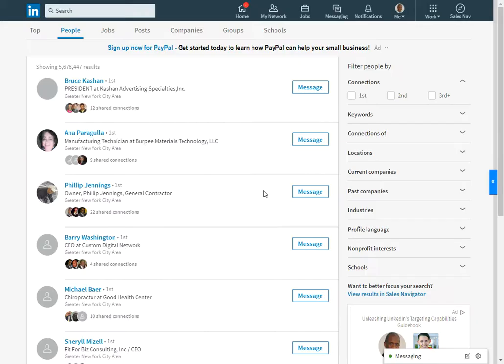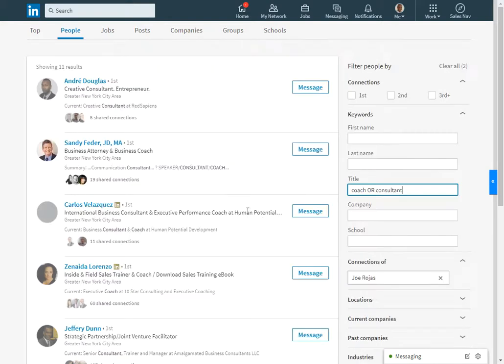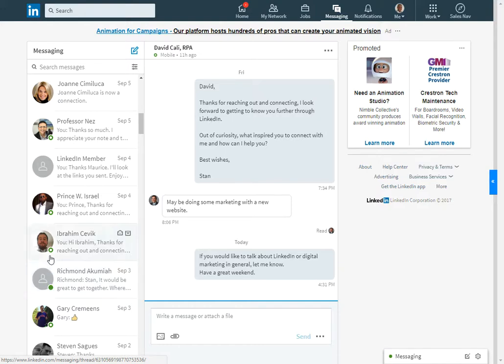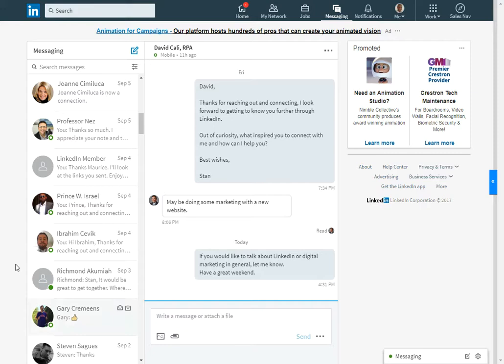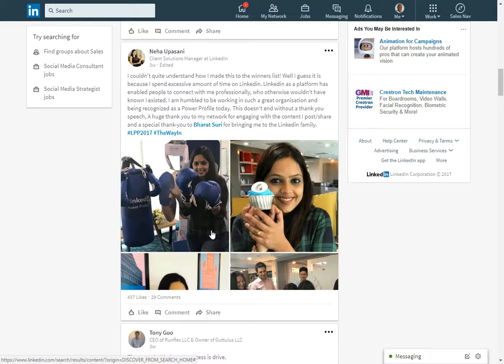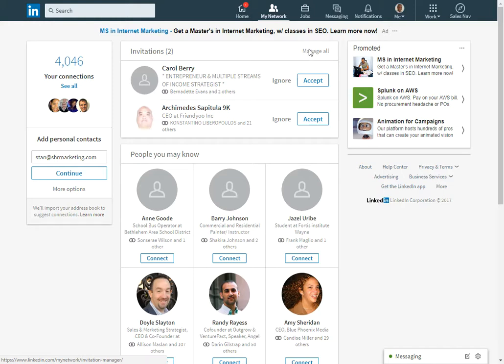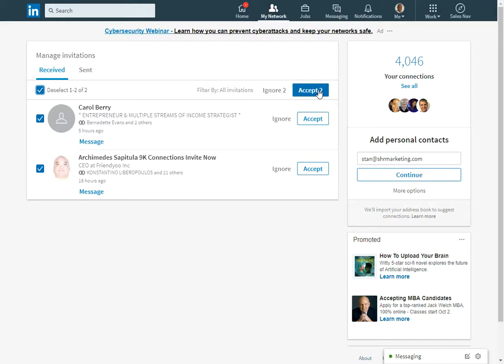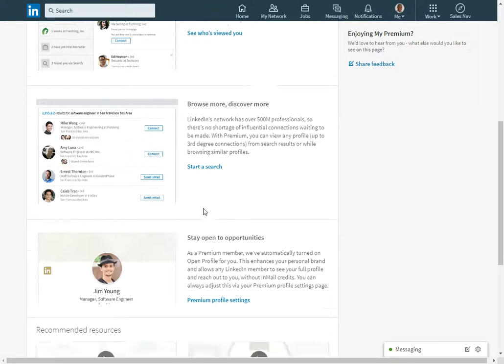LinkedIn updates 2017-09-09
LinkedIn native video
Search the connections of a 1st degree connection
Active status for 1st degree connections
Add multiple photos to a post
Add image to post comments
Accept multiple LinkedIn invitations
Premium - see All Premium features